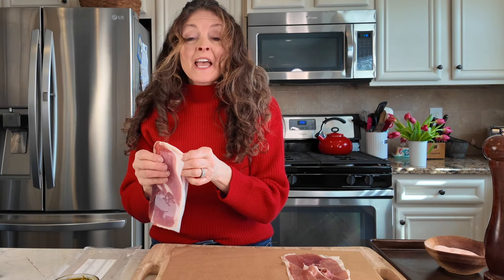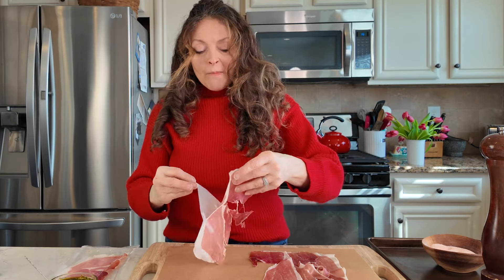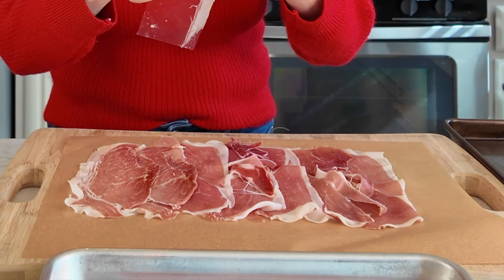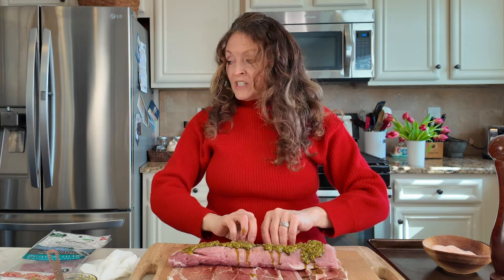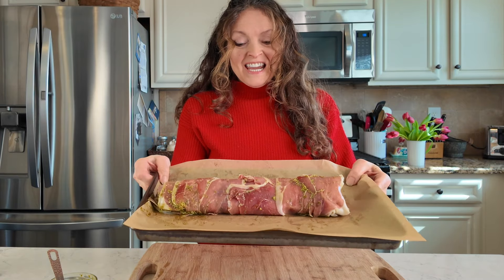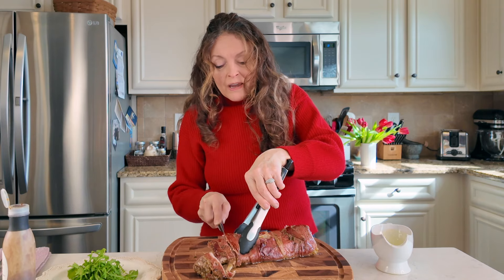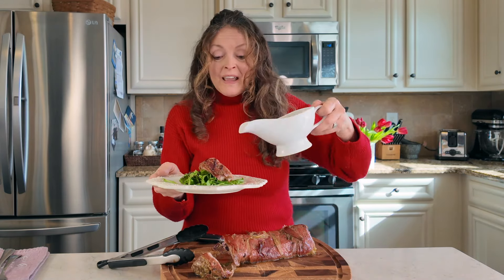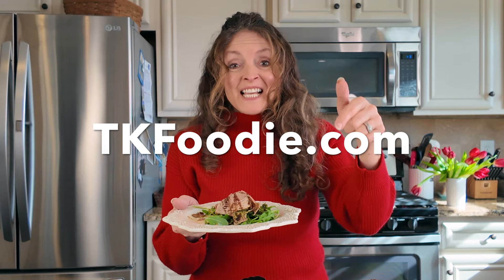Elevate Your Cooking Game with Prosciutto Wrapped Pork Loin - TKFoodie.con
This prosciutto wrapped pork loin is a beauty to behold and so incredibly easy to assemble.  All that's required is a brief roast in the oven and you're set for a lovely Valentine's dinner or any special occasion that calls for a show stopping main.

Ths recipe is brief enough for weeknight cooking and I pull in some store bought ingredients to hasten everything along.

Like to hear more of the music you find on TaylorKitchen?   Check out @tmtmusic791 for music that is inspirational, thoughtful & uplifting.

Calphalon quality budget friendly knife set
Rimmed Ceramic Plates
Meat Thermometer
Wooden Cutting Boards
Parchment Paper
Cucina & Amore Genovese Pesto